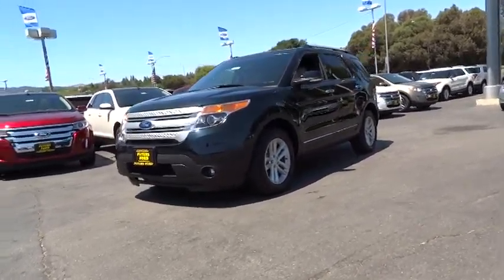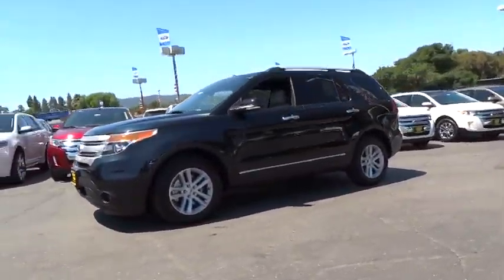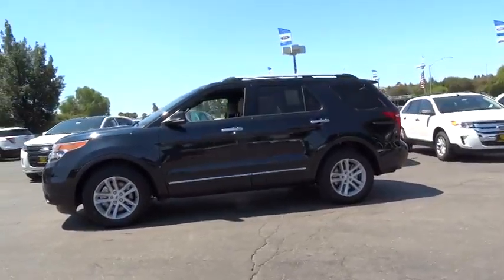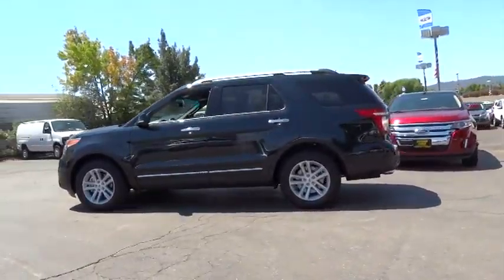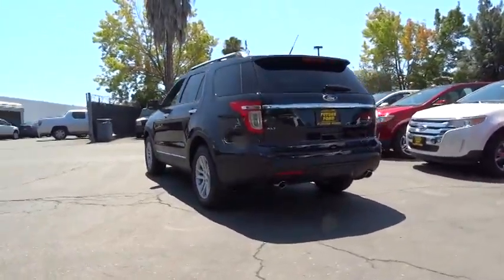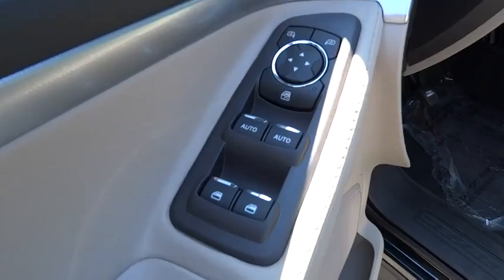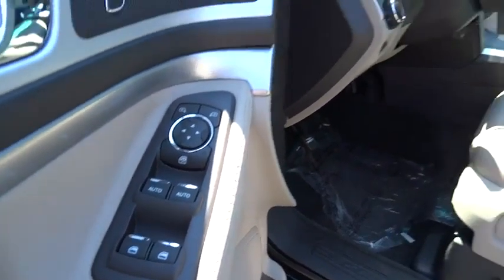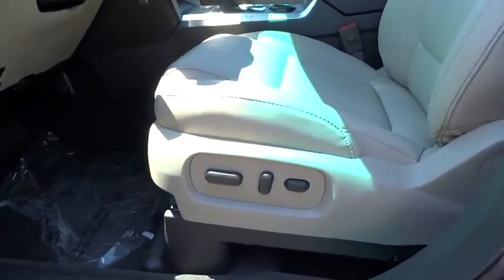2015 Ford Explorer Walnut Creek, East Bay, Dublin, Concord, Livermore, CA F12805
2015 Ford Explorer XLT - Stock#: F12805 - VIN#: 1FM5K7D83FGA09215

ENGINE: 3.5L TI-VCT V6,ENGINE: 3.5L TI-VCT V6 (FFV)  -inc: Flexible Fuel Vehicle (FFV) system is standard equipment for vehicles w/the 3.5L Ti-VCT V6 engine shipped to Federal Emissions States or Cross Border State dealers and is only available w/a Federal emissions system  (FFV system not available w/code 422 and requires code 936 or 423 if applicable for California Emissions State dealer destinations).Cross border states include AZ  DC  ID  NH  NV  OH  VA  WV (STD),EQUIPMENT GROUP 202A  -inc: Radio: AM/FM Stereo w/Single CD/MP3 Capable  (6) speakers  media hub w/auxiliary hub and SIRIUS satellite radio  Note: SIRIUS satellite radio includes 6 month prepaid subscription (48 contiguous states)  Service not available in Alaska or Hawaii  Premium Audio System w/9 Speakers  Driver Connect Package  meteorite black center-stack  Auto-Dimming Rearview Mirror  SYNC w/MyFord Touch  2 driver configurable 4.2 color LCD displays in cluster  8 LCD color touch-screen in center  (2) USB ports  SD card reader  audio/video input jacks (deletes auxiliary input jack) and 5-way controls located on steering wheel  SYNC w/MyFord Communications/Entertainment System Voice-activated  911 Assist  VHR  SYNC services  AppLink  Bluetooth  steering wheel controls  1 USB port  auxiliary input jack  traffic reports  GPS based turn-by-turn directions and information services  Note: SYNC services receive a complimentary 3 year prepaid subscription (1 phone/primary account)  Dual,LICENSE PLATE BRACKET,POWER LIFTGATE,TRAILER TOW PACKAGE (CLASS III)  -inc: Engine Oil Cooler  4.7 Pin Wiring Harness,TRANSMISSION: 6-SPD SELECTSHIFT AUTOMATIC (TR-CG),VOICE ACTIVATED NAVIGATION SYSTEM  -inc: in-dash screen  single CD/MP3 player  SD card for map and POI storage  premium audio system w/integrated SIRIUS Travel Link  Note: SIRIUS Travel Link includes 6-month pre-paid subscription 48 contiguous states  Service not available in Alaska/Hawaii,Front Wheel Drive,Power Steering,ABS,4-Wheel Disc Brakes,Brake Assist,Aluminum Wheels,Tires - Front All-Season,Tires - Rear All-Season,Temporary Spare Tire,Heated Mirrors,Power Mirror(s),Integrated Turn Signal Mirrors,Rear Defrost,Privacy Glass,Intermittent Wipers,Variable Speed Intermittent Wipers,Rear Spoiler,Power Door Locks,Automatic Headlights,Fog Lamps,AM/FM Stereo,CD Player,Satellite Radio,MP3 Player,Auxiliary Audio Input,Steering Wheel Audio Controls,Bluetooth Connection,Power Driver Seat,Power Passenger Seat,Cloth Seats,Bucket Seats,Driver Adjustable Lumbar,Passenger Adjustable Lumbar,Pass-Through Rear Seat,Rear Bench Seat,Adjustable Steering Wheel,Trip Computer,Power Windows,3rd Row Seat,Leather Steering Wheel,Keyless Entry,Cruise Control,A/C,Rear A/C,Driver Vanity Mirror,Passenger Vanity Mirror,Driver Illuminated Vanity Mirror,Passenger Illuminated Visor Mirror,Floor Mats,Engine Immobilizer,Security System,Traction Control,Stability Control,Front Side Air Bag,Rear Parking Aid,Tire Pressure Monitor,Driver Air Bag,Passenger Air Bag,Front Head Air Bag,Rear Head Air Bag,Passenger Air Bag Sensor,Child Safety Locks